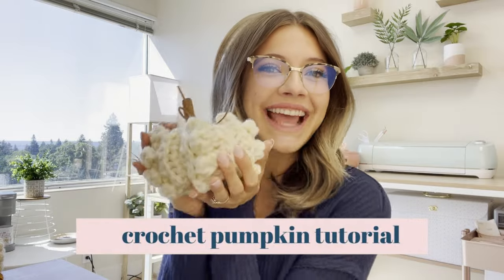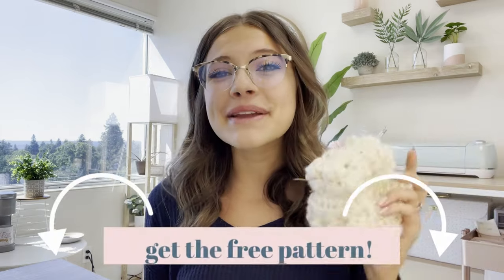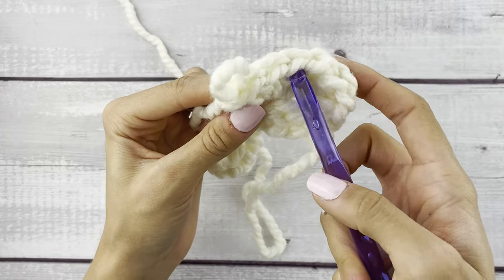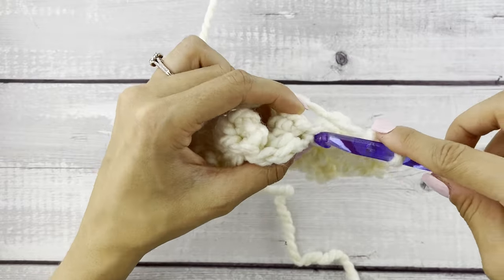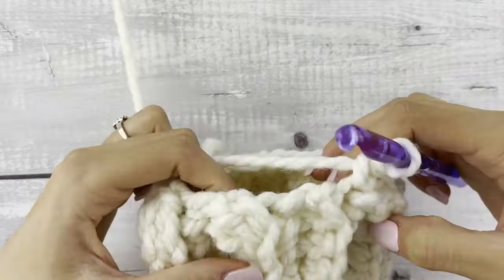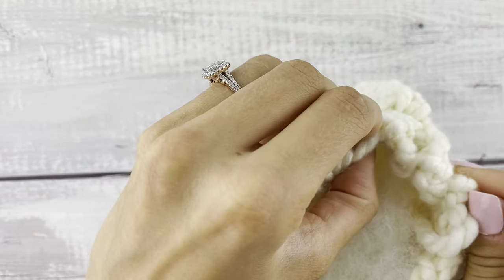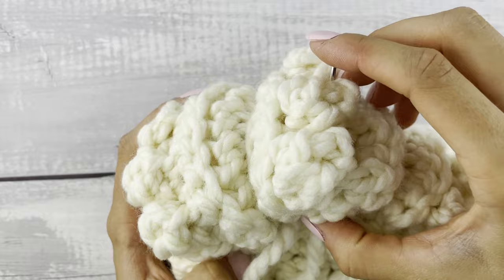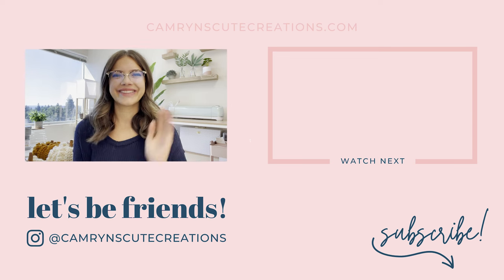Fast & Easy Chunky Pumpkin Crochet Pattern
Hey hey maker! Aren’t these chunky pumpkins too cute? This easy crochet pumpkin pattern makes the perfect fast crochet project to sell at your next fall craft show! I can’t wait for you to watch these pumpkins fly off the shelves at your next market!

Get the FREE PDF PATTERN for sizes S, M, & L

ESSENTIALS
6ft Foldable Tables with Handles